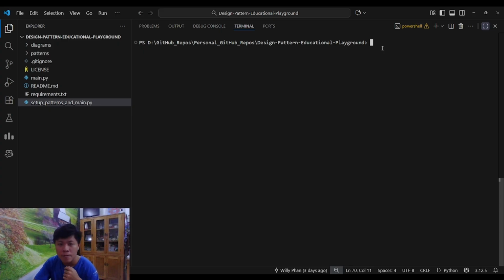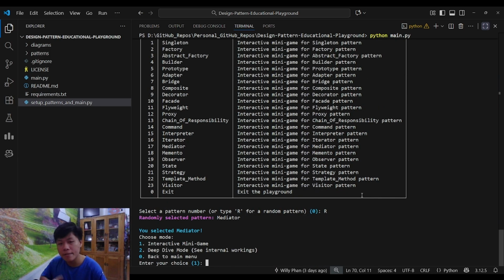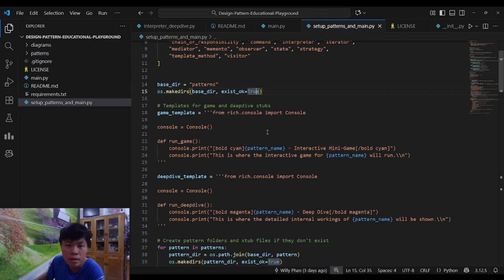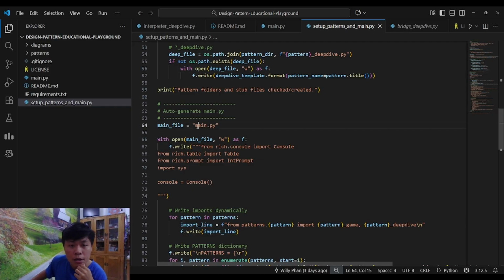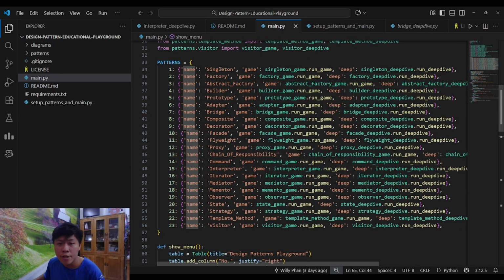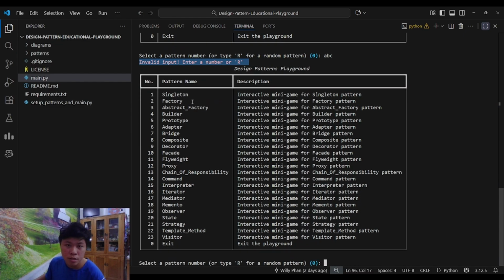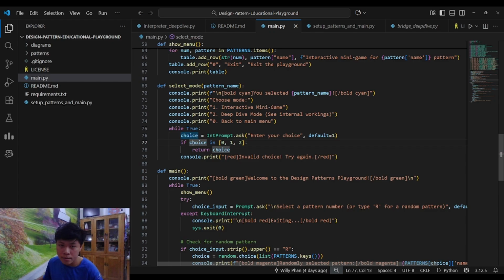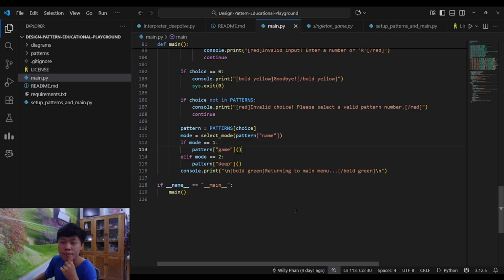Design Pattern Educational Playground - GitHub Project Demo